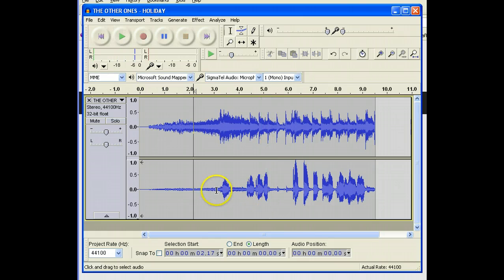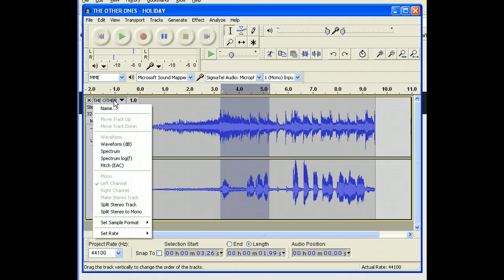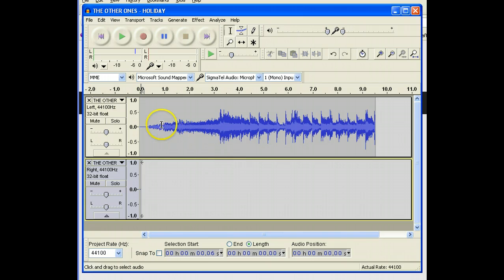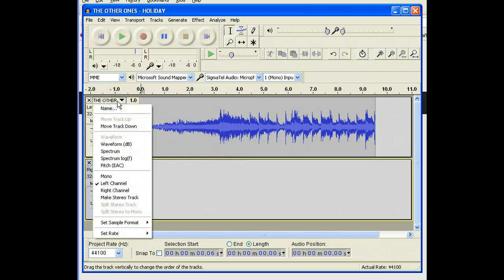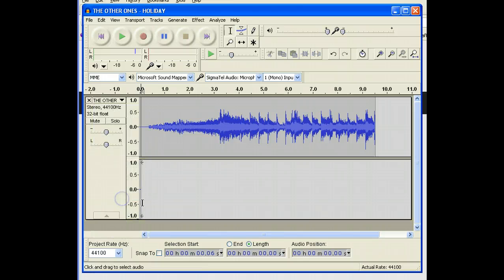How to delete stuff from just one track in Audacity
This is a quick one minute 33 second tutorial on how to delete audio from one track, while keeping the other track of a stereo recording intact.  This stems form a Yahoo question...Do you have a question?  Ask me!